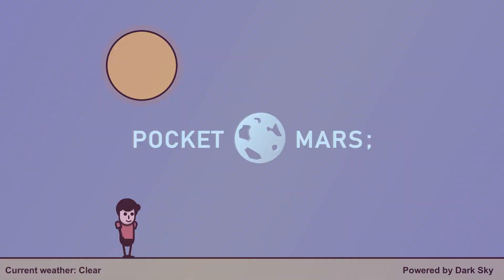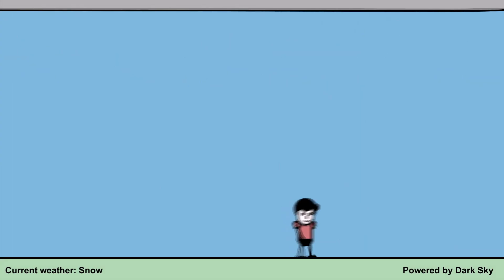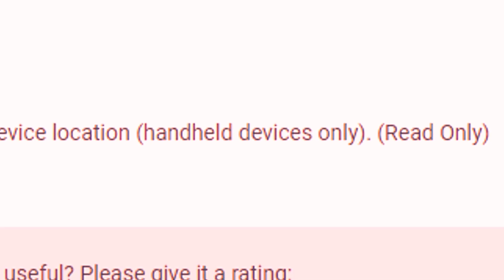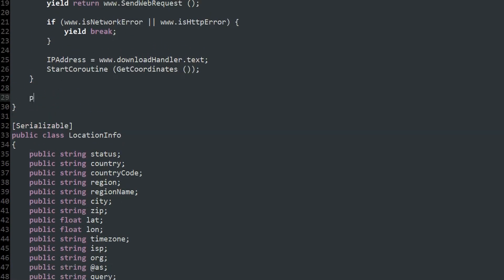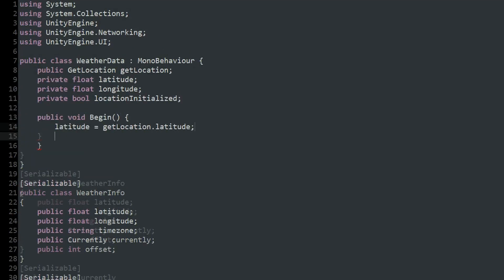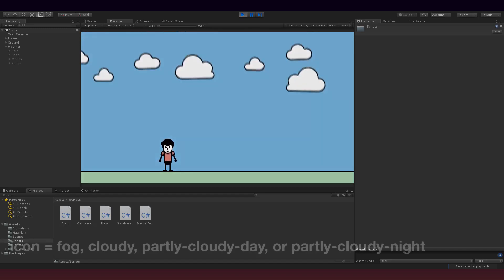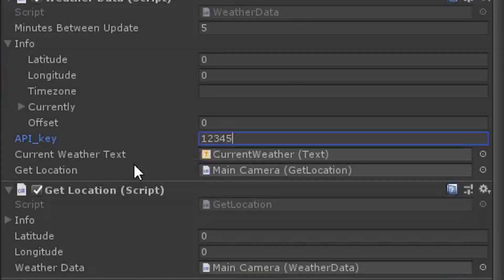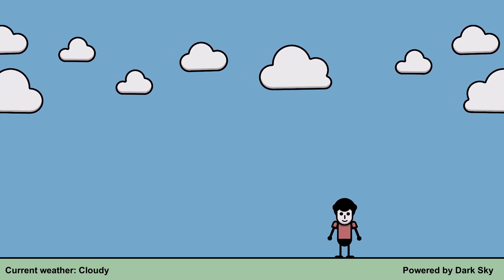Displaying REAL-WORLD Weather in Unity (using REST APIs)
Welcome to PolyMars, a channel focused on game development in Unity!

In this video, I explain how I used the DarkSky weather API with Unity to display the current real-world weather in my (or any user's) location. Enjoy!